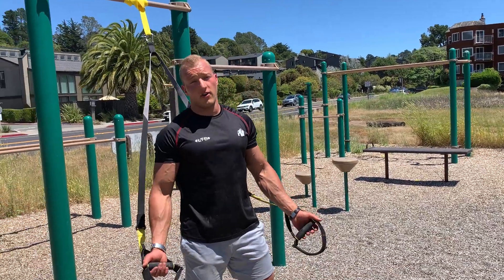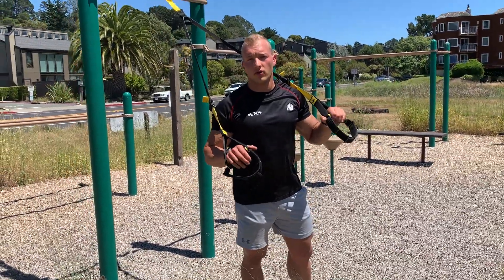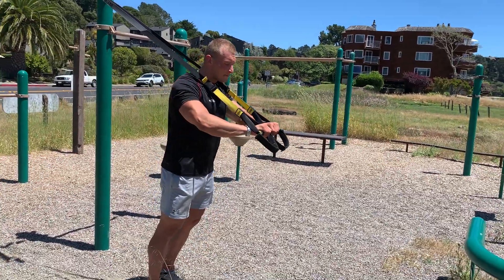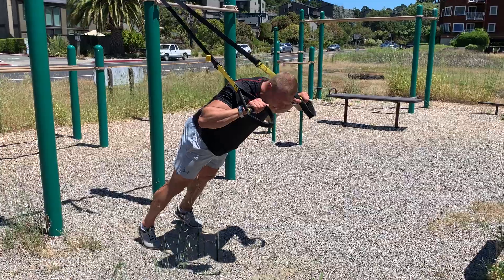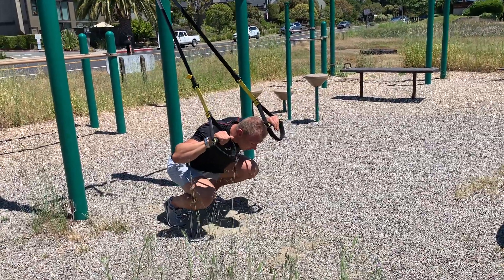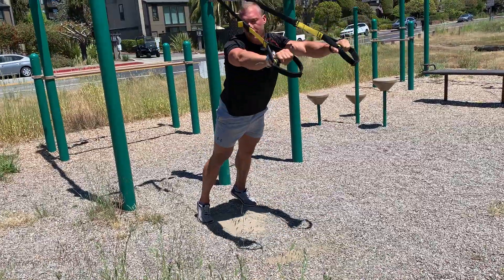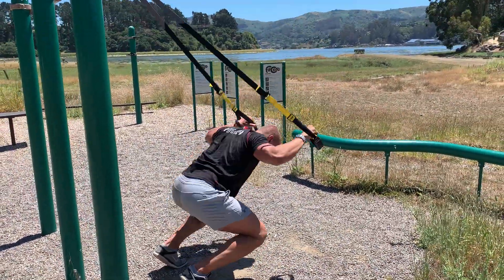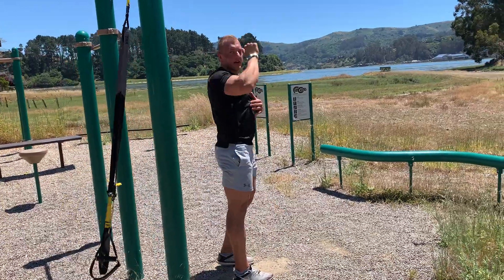TRX Explosive Overhead Press Squat Combination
How to perform a combination of a squat and an overhead press that challenges your core with the TRX